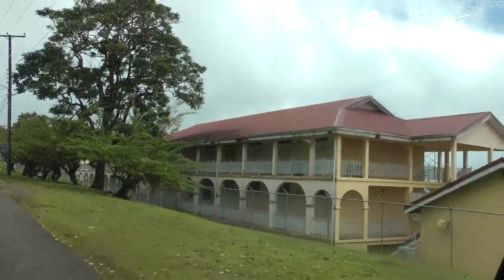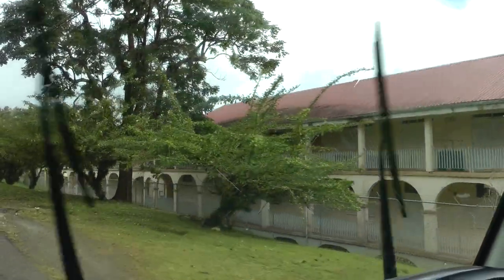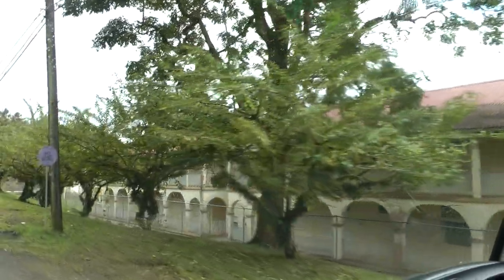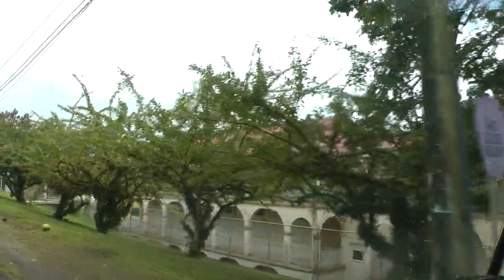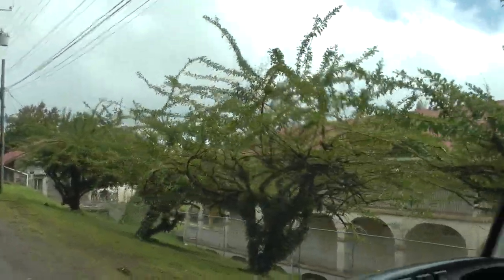Calabash tree, national tree of St. Lucia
I did not know the Caribbean Island nation of St. Lucia had a "national tree," but apparently it does and it is the Calabash Tree as shown here with the rather large fruits the plant produces. These trees are on the campus of Sir Arthur Lewis Community College and also across from the headquarters of the Commission of the Organization of Eastern Caribbean States, which is the administrative body of that organization. The date is 3/2/18 and we are a Viking included tour of St. Lucia.  Interestingly (at least to me), the tour guide informs us these huge fruits are totally inedible and not used for food, instead being used to make bowls and such.